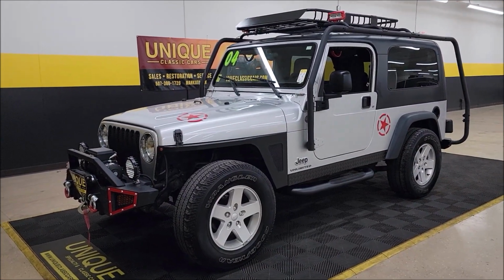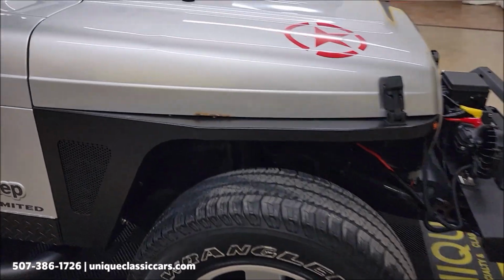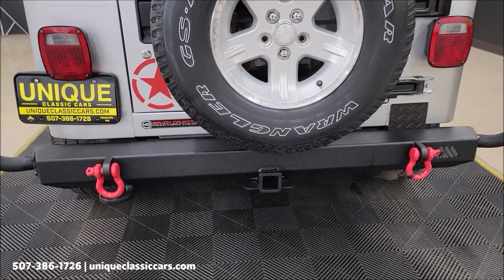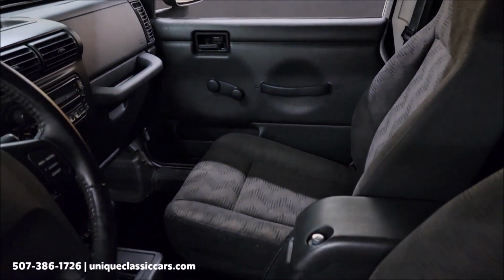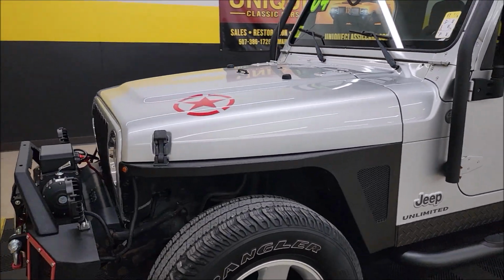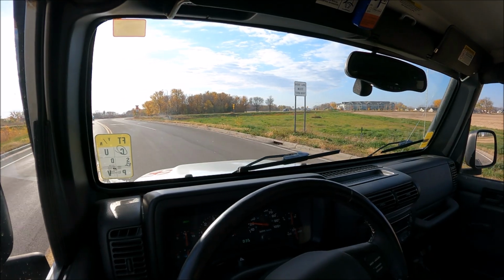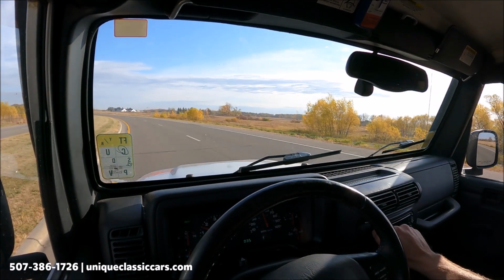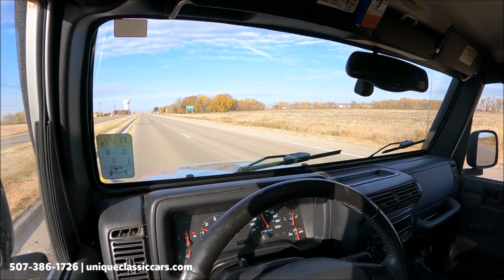2004 Jeep Wrangler Sport 4x4 | For Sale - $14,900